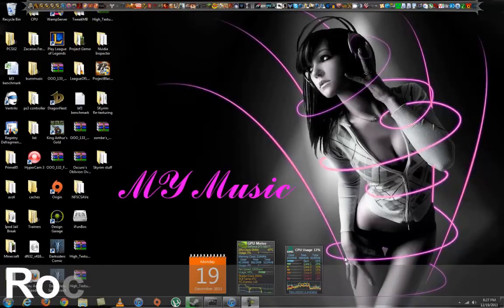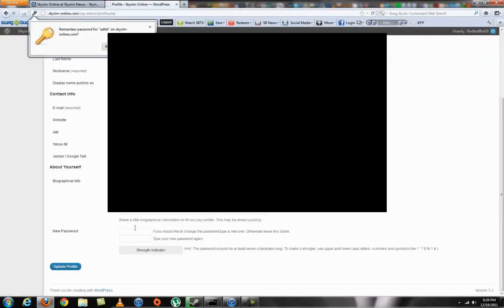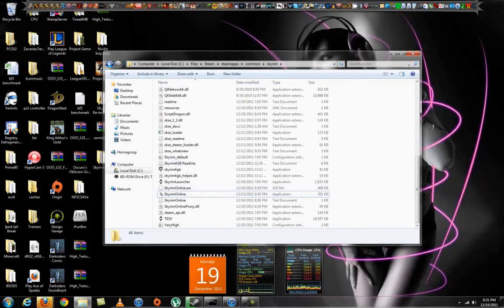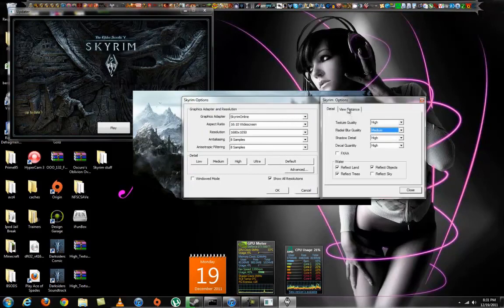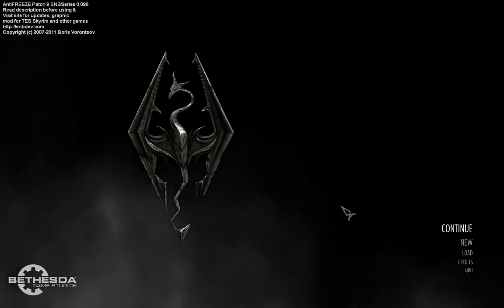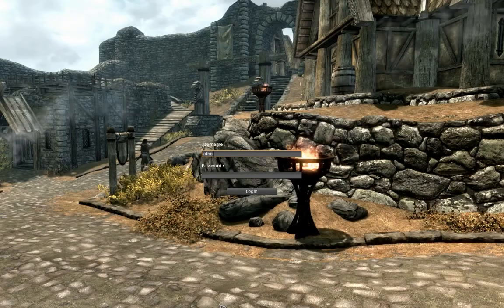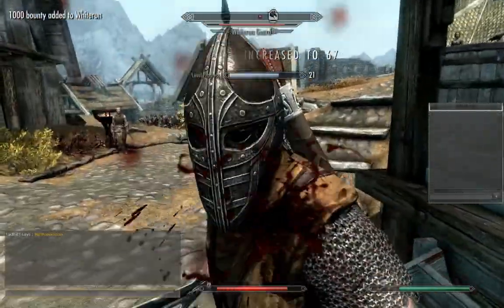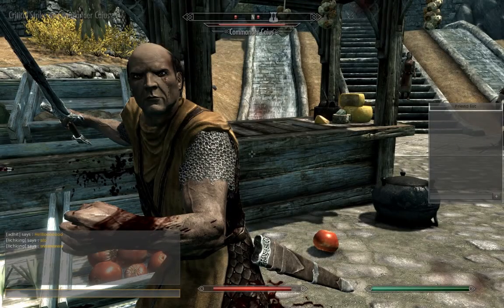Skyrim online tutorial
WARNING MAKE A COPY OF THE SAVE FILE YOU ARE GOING TO PLAY IN BECAUSE IT WILL BREAK FAST TRAVEL FOR THAT SAVE FILE!

Music 1: Rockstar - Nickelback
Music 2: Fireflies - Owl City
-LOL weird combo